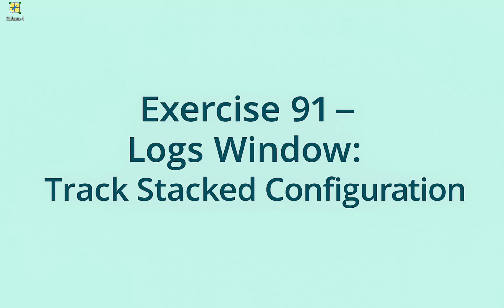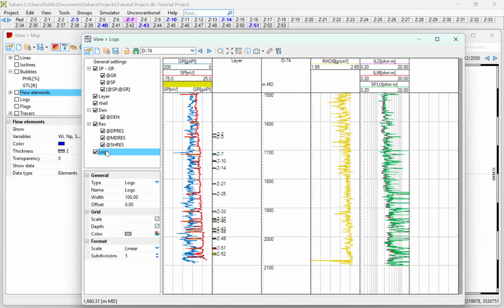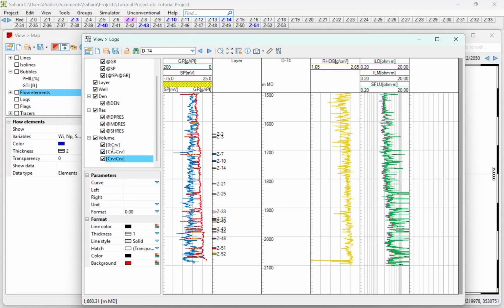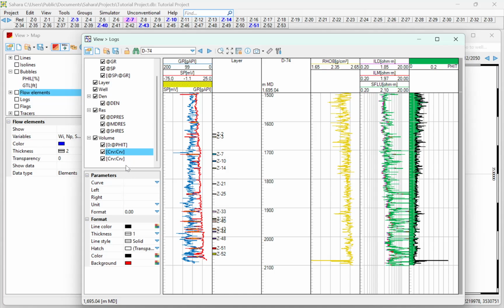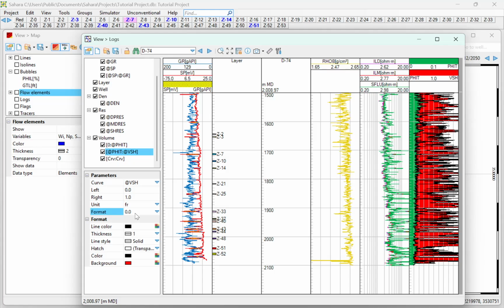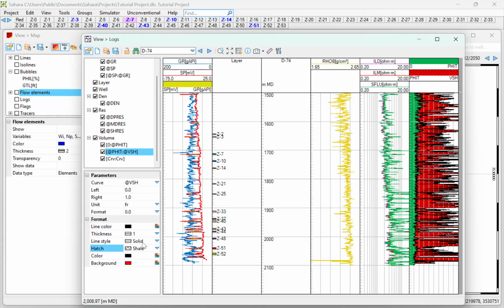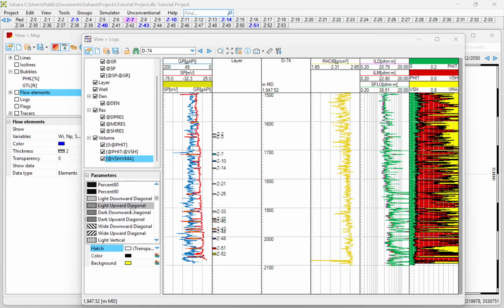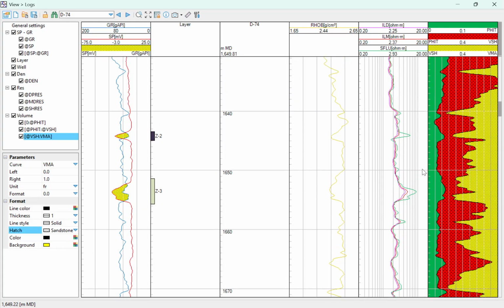Exercise 91 - Logs Window Track Stacked Configuration